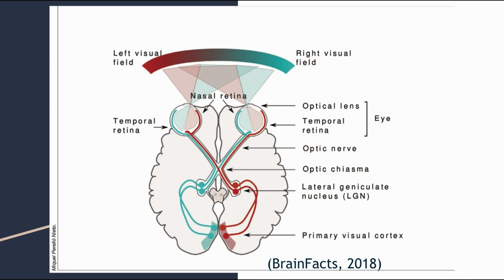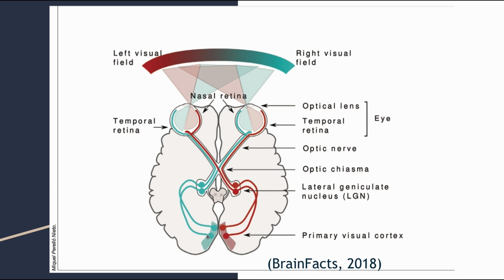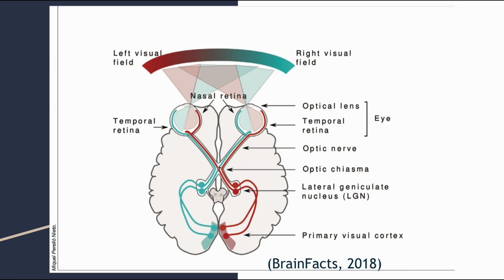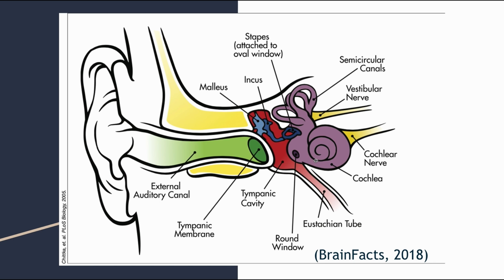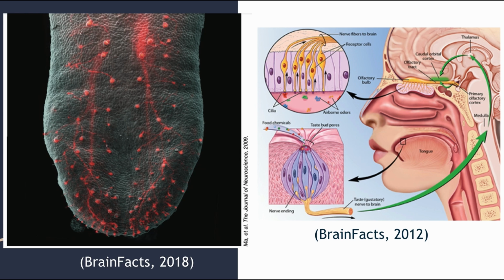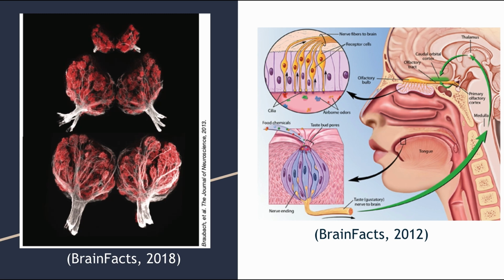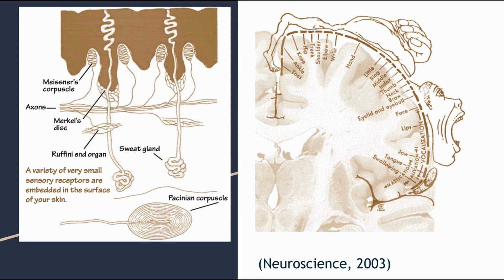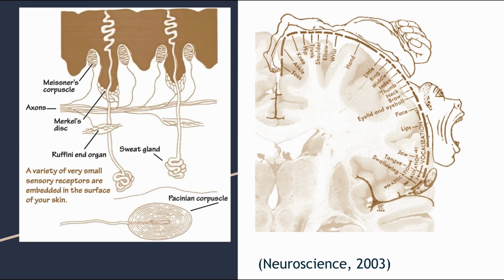[Neuroscience] Senses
In this video, we will discuss the five sensory systems in our body: Vision, Hearing, Taste, Smell, and Touch. We will talk about the processes of how each system works and the specific body parts of each system in our body that are essential for its function, like the “thalamus” which is a brain part that organizes all the sensory information – except smell :) – before transporting them to the cortex.

The information in the slides was obtained primarily from the BrainFacts and Neuroscience. I reorganized the contents for ease of understanding.